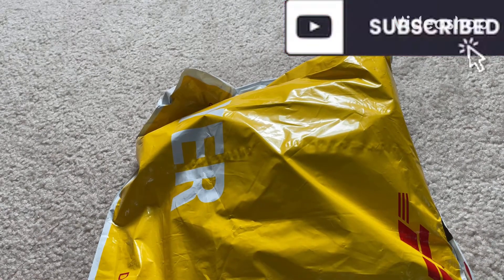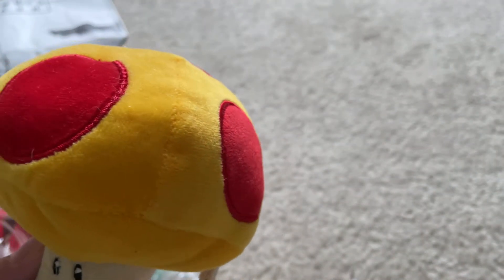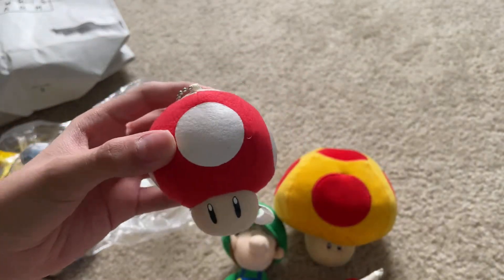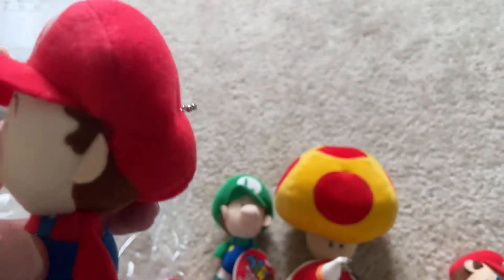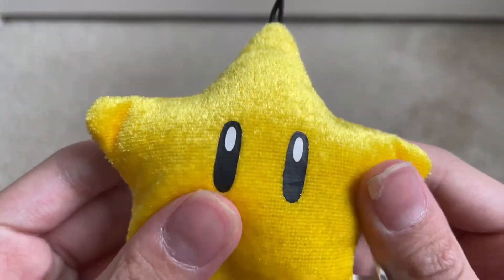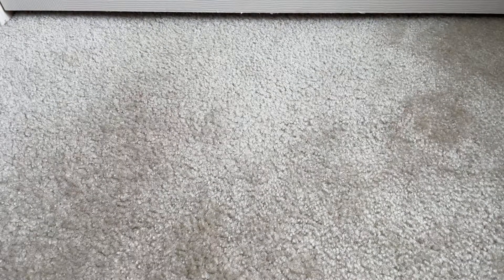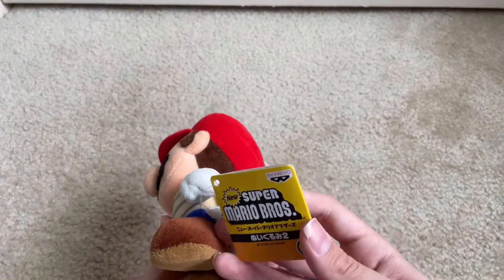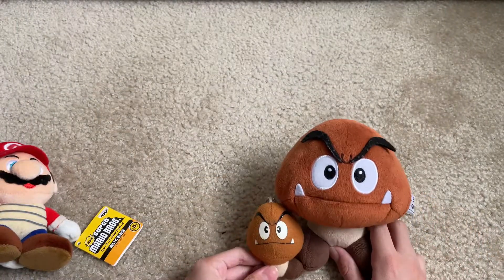MARIO KEYCHAIN PLUSH HAUL UNBOXING & REVIEW!!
Another Haul has arrived on the doorstep of MPN! Today we open a haul of keychains which includes the SK Japan Baby Mario & Baby Luigi, Banpresto Mario, Goomba, Spiketop, Superstar, Super Mushroom, and a normal-sized New Super Mario Bros. DS Mega Mushroom!

Nintendo Network Username ► MPN

Video Edited by: Shawn McCormick